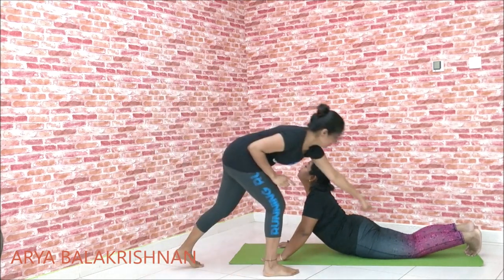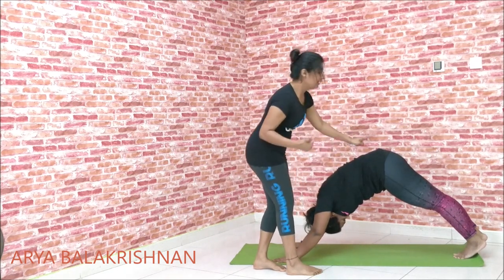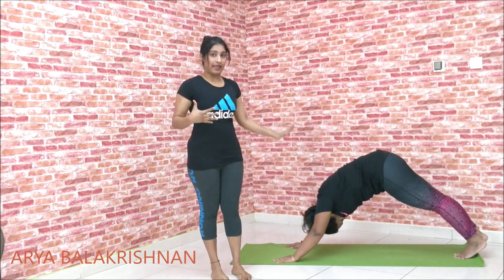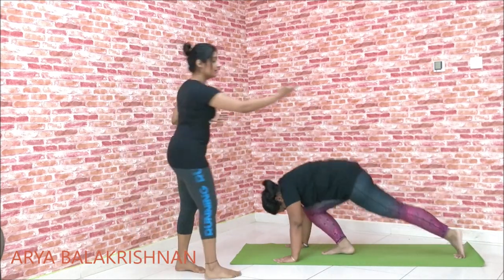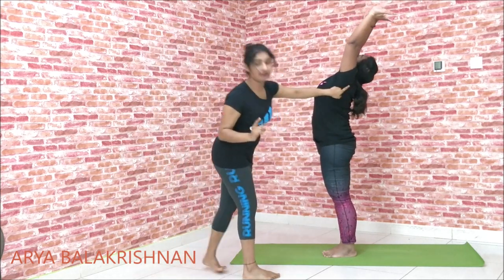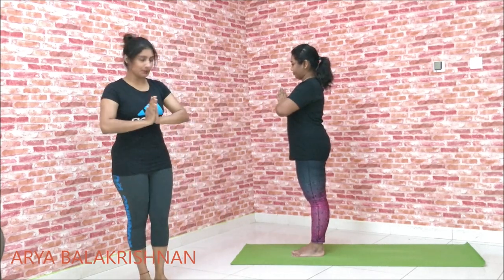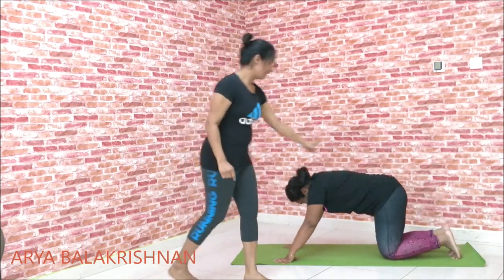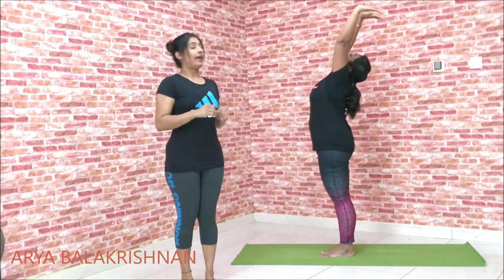ARYA'S FITNESS HUB EP- 18 (SOORYANAMASKARAM BEGINNERS TUTORIAL)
We are doing sooryanamaskar without the breating segment for the weight loss purpose.. start from the slow counts and later on make it fast... follow my